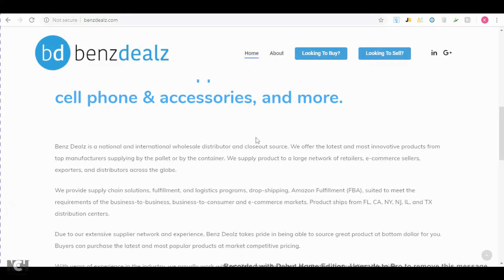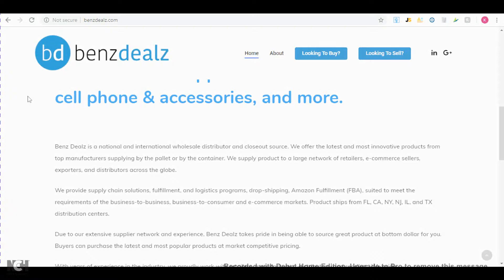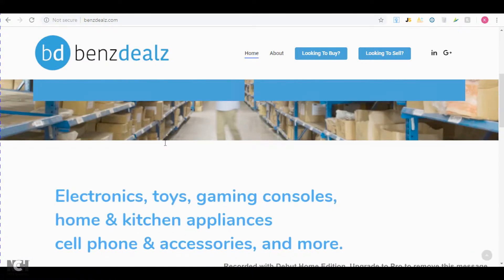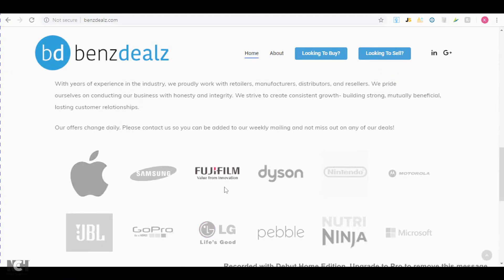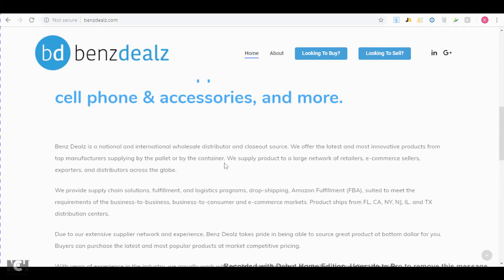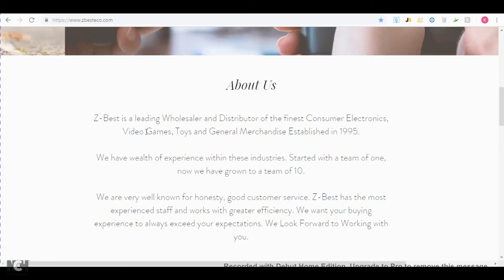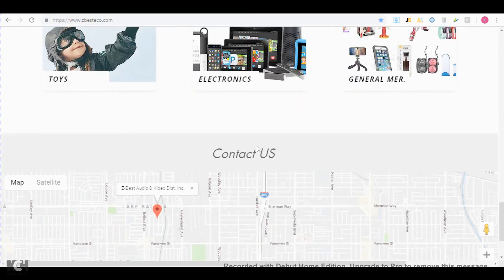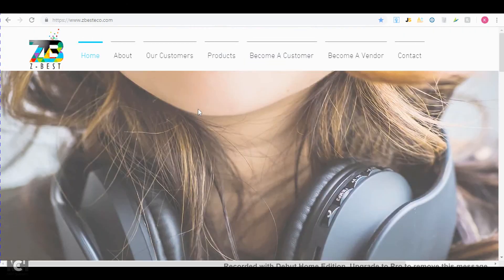These Wholesalers Will Email You Deals!!!!!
Hello Everybody,

In this video, I show you two wholesalers that will email you deals daily. If you are having a hard time finding products for your Amazon FBA wholesaling business, you should definitively sign up with them.